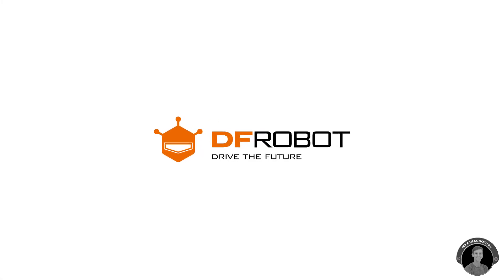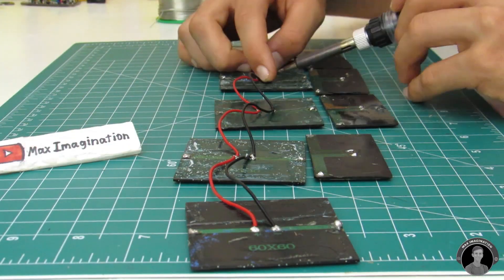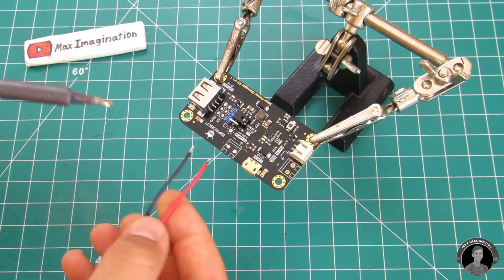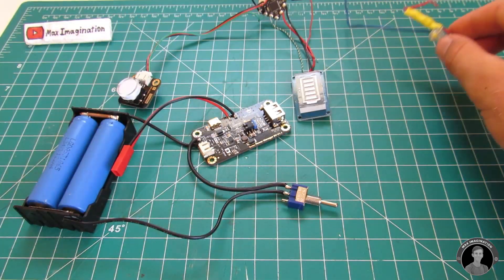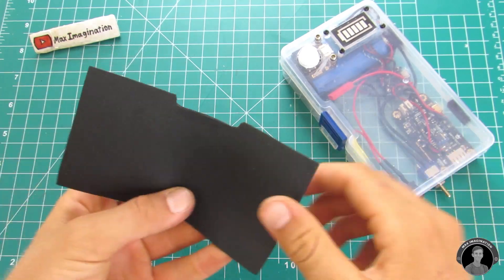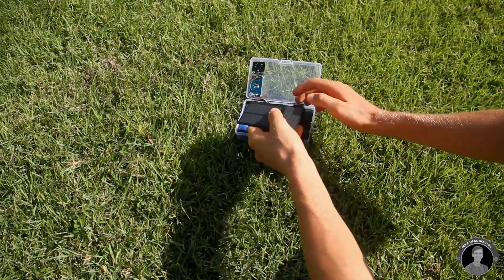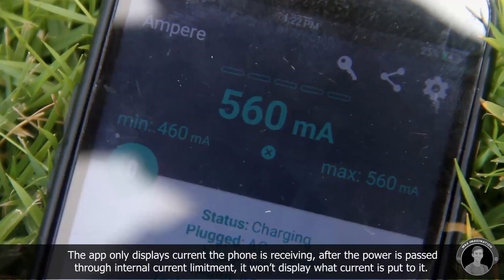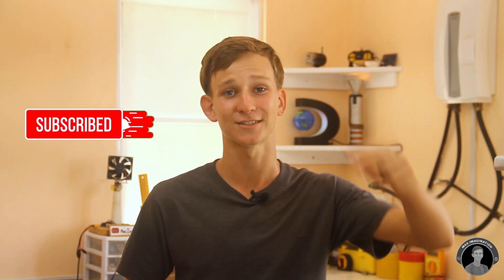Build a Pocket Power Bank Charger with FOLDING Solar Panels!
Hi guys! This time, let's make a DIY Solar Power Bank based on DFRobot modules and parts, with a folding solar panel, battery capacity indicator, and built-in LED lamp! You even have the ability to hook it up to a solar panel on your own backpack and charge your smartphone on the go!
With a relatively good phone charging speed of about 3hrs, this homemade power bank is quite capable.

Power output/charging time calculations are all mentioned closer to the end of the video.

Materials & Parts:
Solar Power Manager 5V
DFRobot Beetle Board
Battery Capacity Indicator
2 x 18650 Battery Holder
Semi-Flexible Monocrystalline Solar Panel (5V 1A)
Other list of materials and parts:
(x10) 6V 60mA Polycrystalline solar panel
(x2) 2200mAh 3.7V Li-Ion 18650 cell
(x1) 3A SPDT Toggle switch
(x1) 6A SPST Rocker switch
(x3) 8mm 0.5W bright white LED
(x3) JST connector
24 guage Electrical wire
Duct tape
Electrical tape
Small plastic box/container from resistor kit

Solar, power, bank, charger, 4400mah, mah, lithium, ion, battery, cell, phone, mobile, potable, pocket, solar-powered, renewable energy, powerbank.